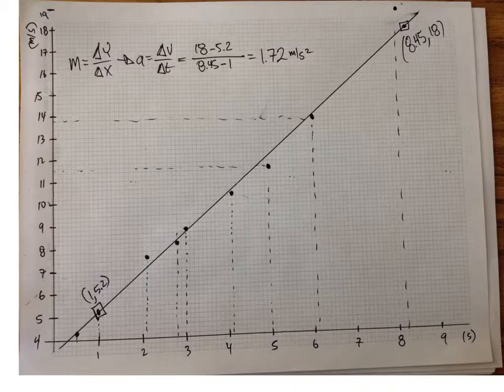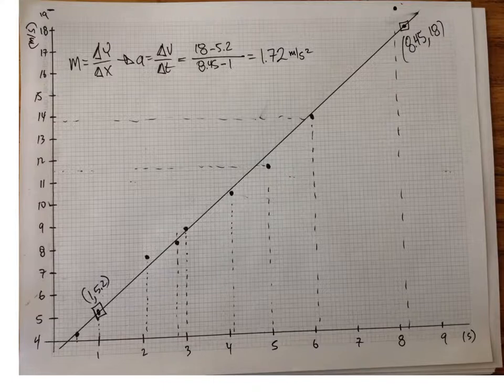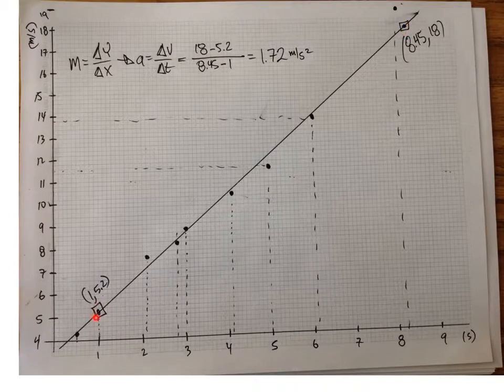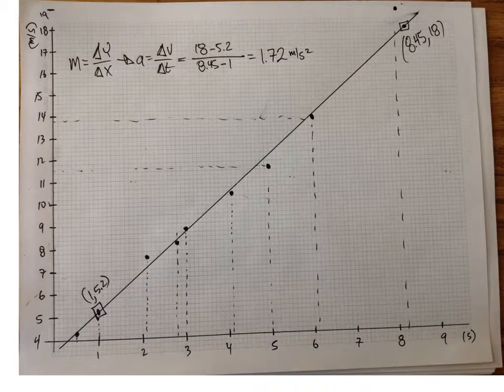A physics practice test velocity and Tim